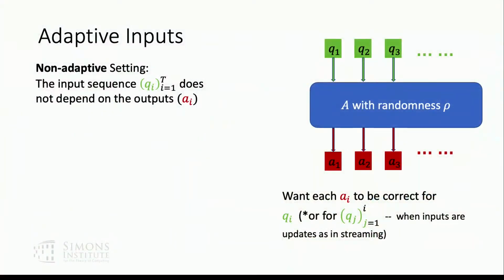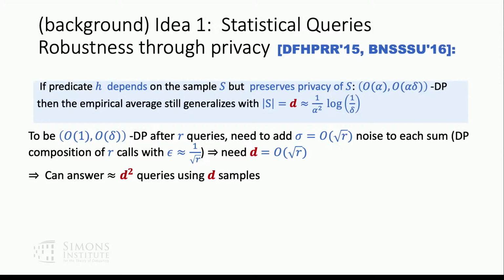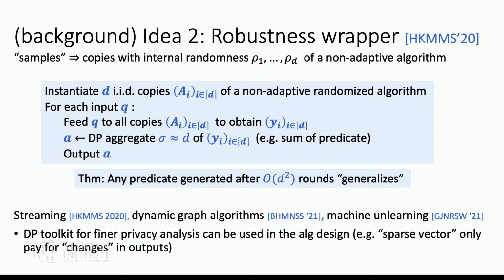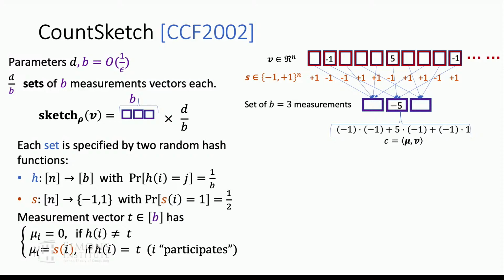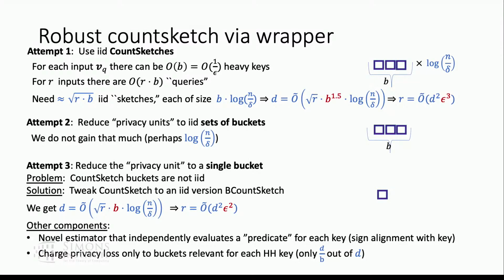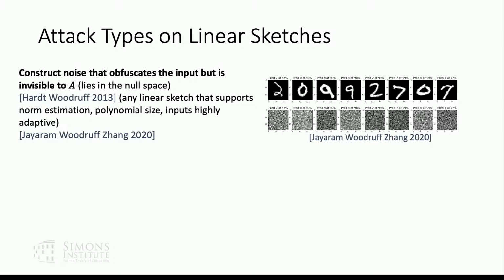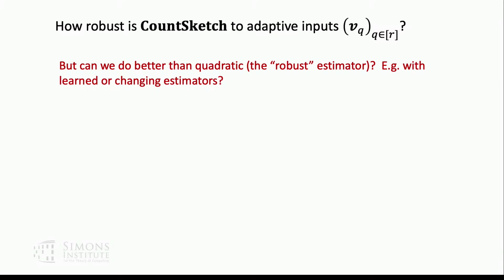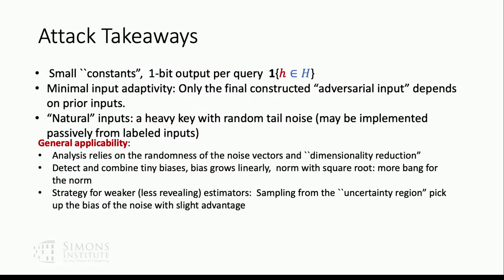Robustness of Sketches to Adaptive nputs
Edith Cohen (Tel Aviv University and Google)